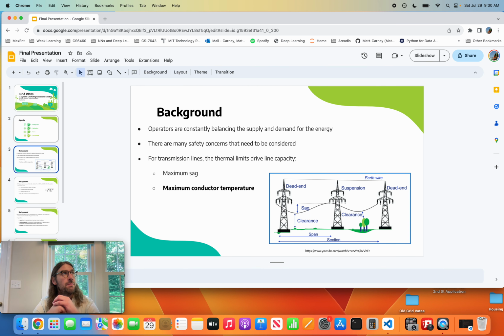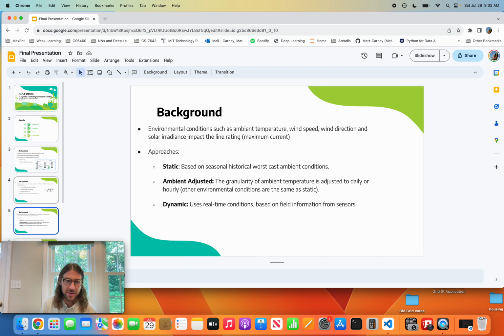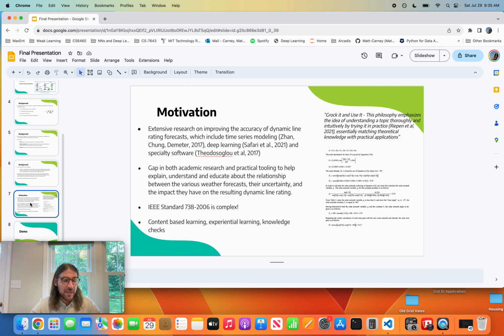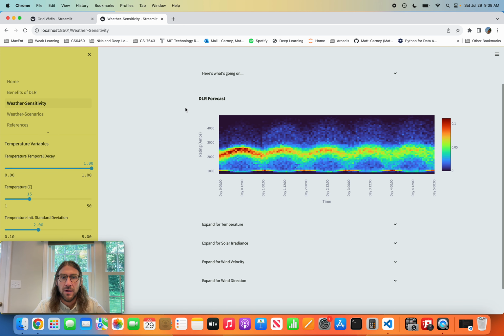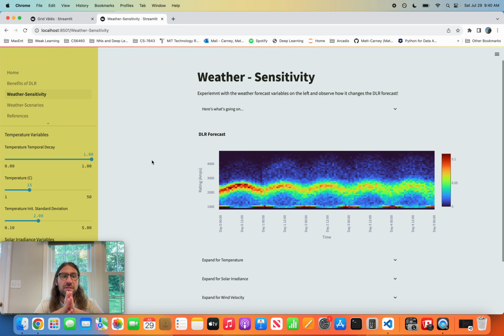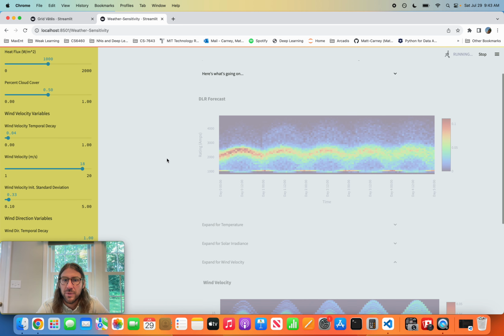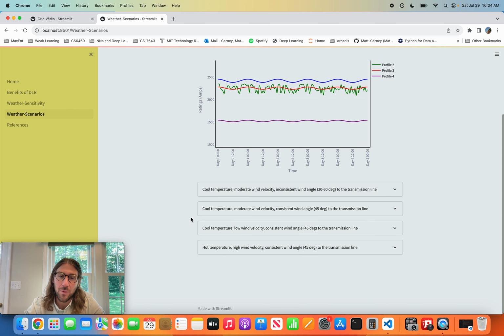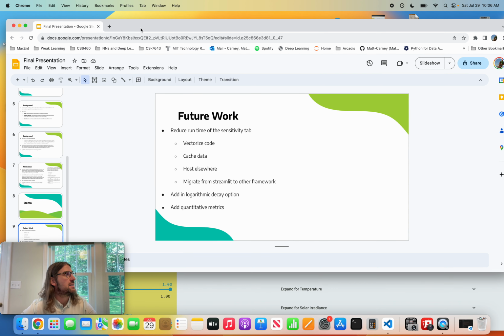Grid Vates Final Presentation